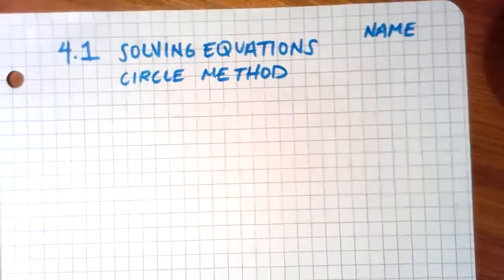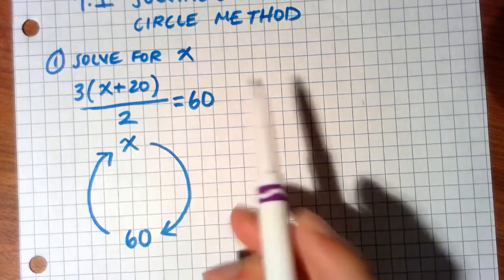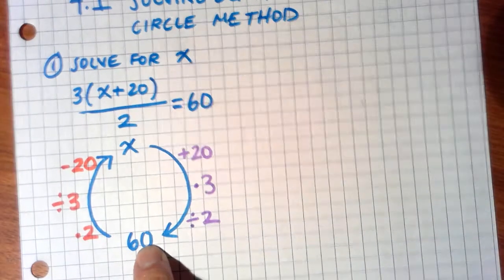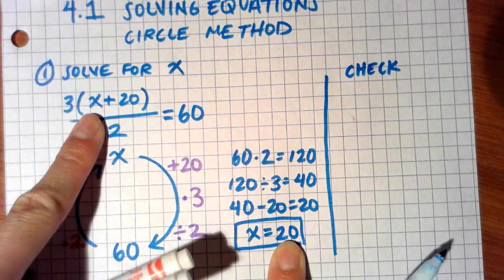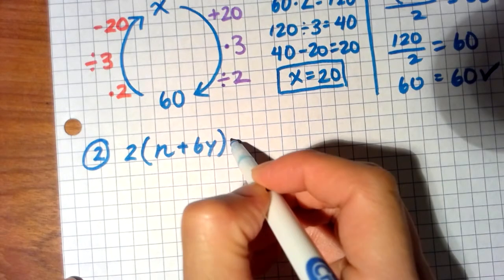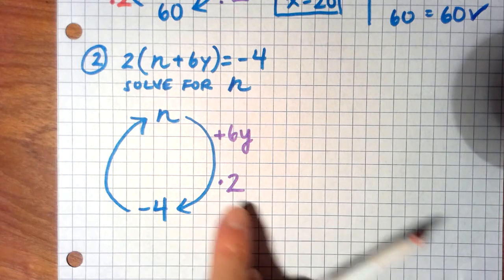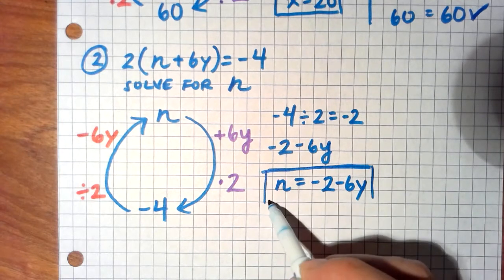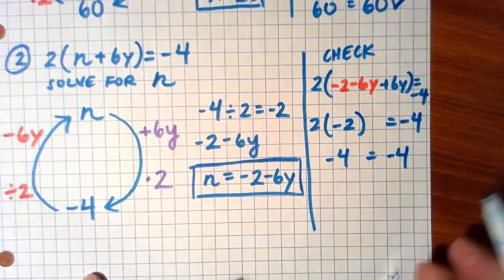Math 1- 4.1 Solving Equations Circle Method